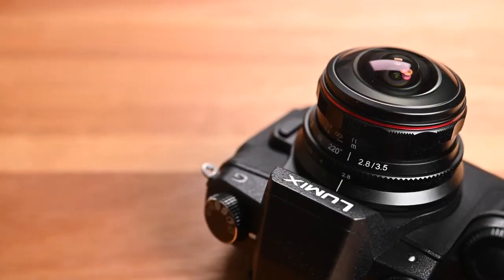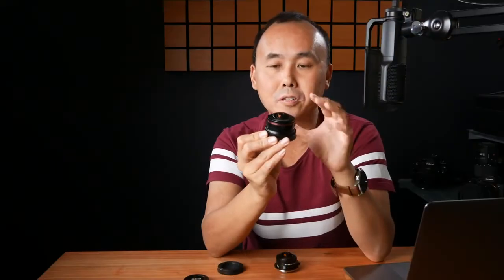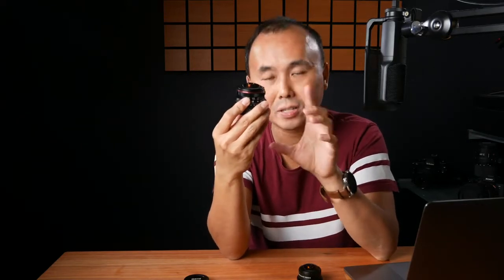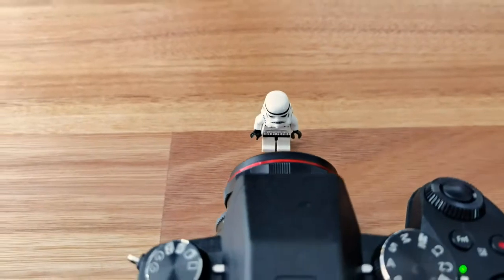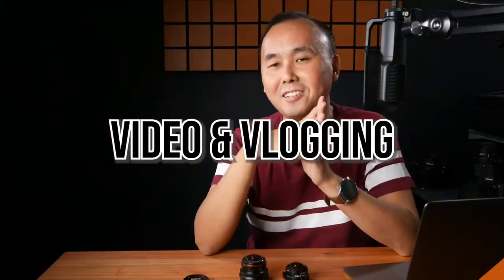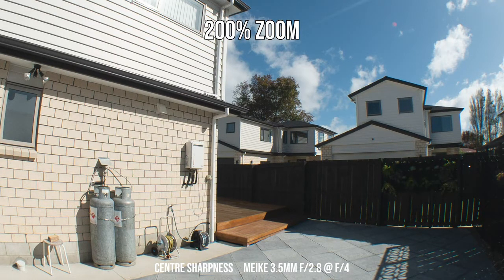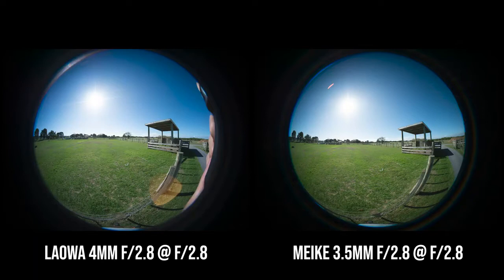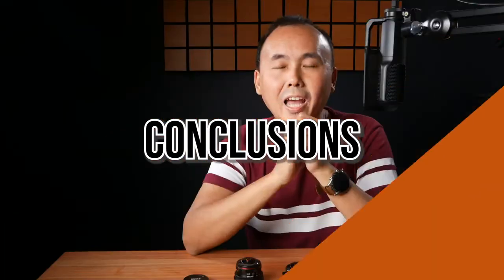Meike New Release 3.5mm f2.8 Fisheye Lens for MFT mount cameras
Credited to: Richard Wong
In Depth Meike 3.5mm f 2.8 Circular Fisheye vs Laowa 4mm f 2 8